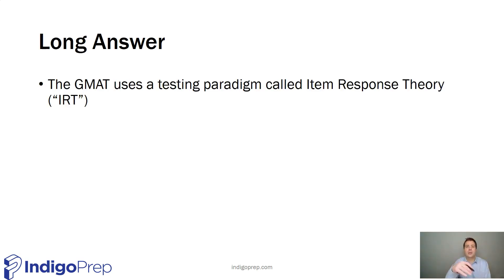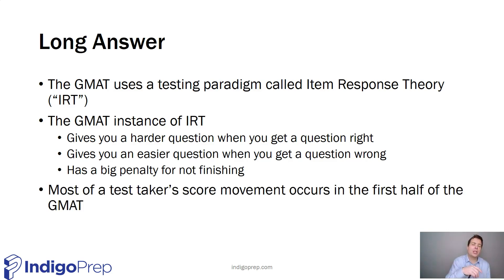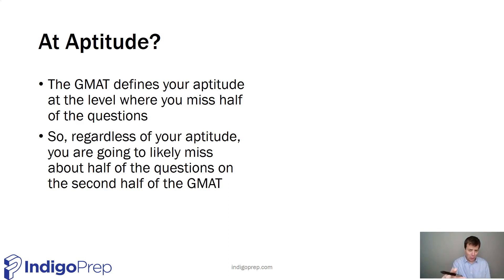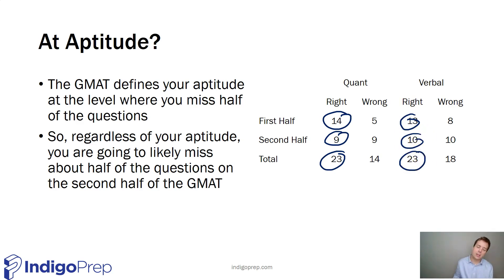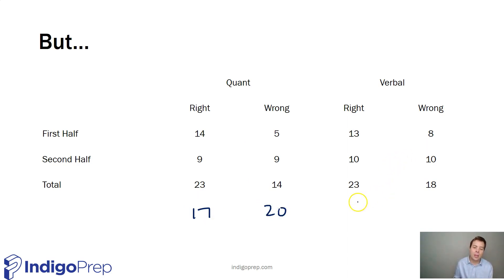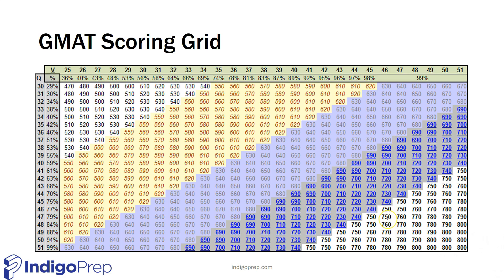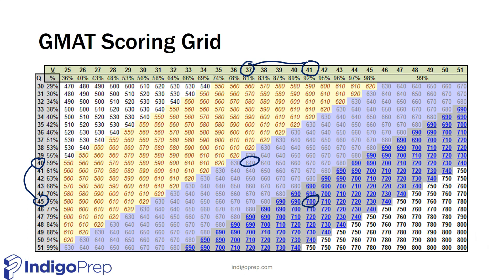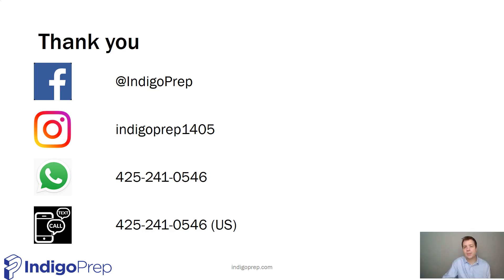How to Score 700 on the GMAT in 6 Minutes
How many questions do I have to get right to get a 700 on the GMAT? Well it depends. Short answer, around 23 on each section. Long answer, the GMAT uses a testing paradigm called 'Item Response Theory', also known as IRT.

In this video we'll breakdown how the GMAT scoring system works, and what you need to do to hit the 700 mark.

We offer  online 1-on-1 GMAT coaching from veteran instructors with over 20 years of GMAT prep experience.